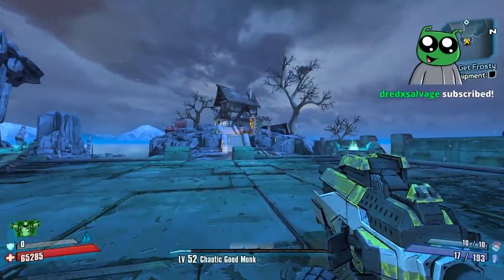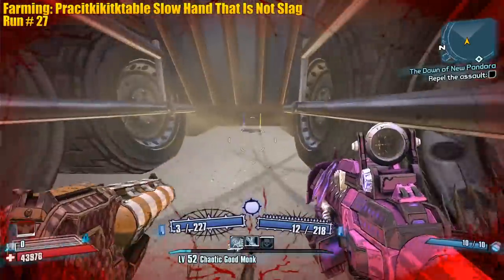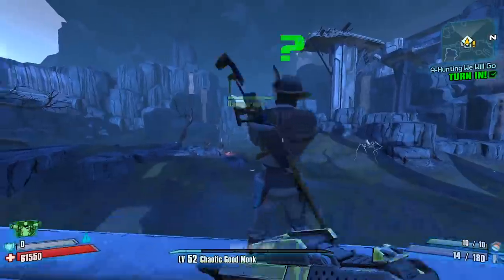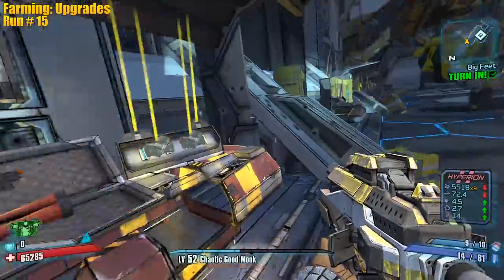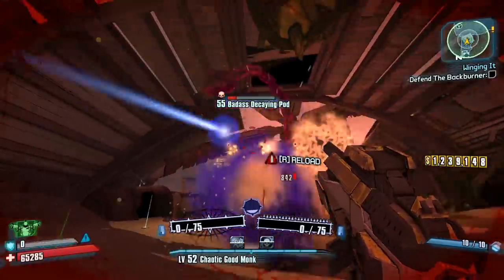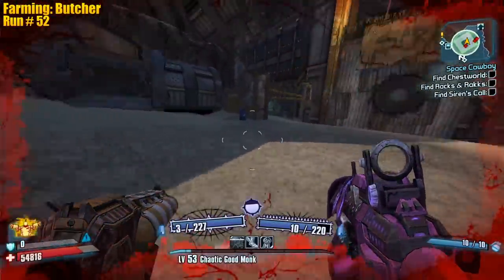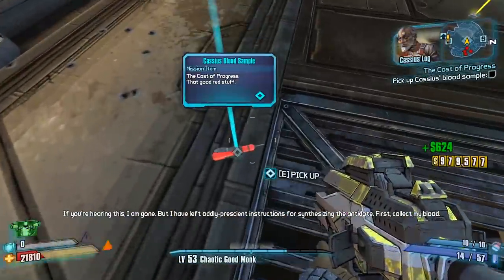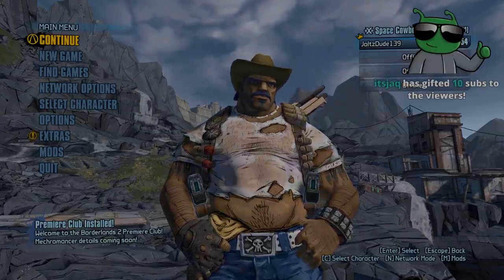Borderlands 2 | Shotguns Only Salvador Funny Moments And Drops | Day #10